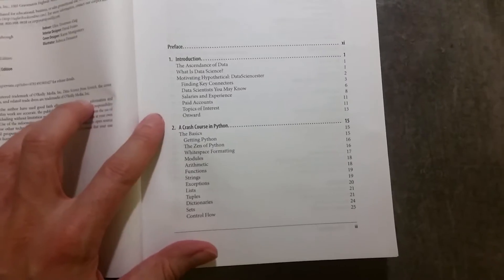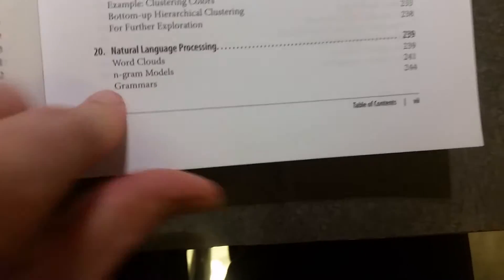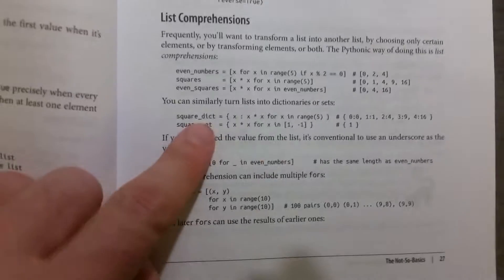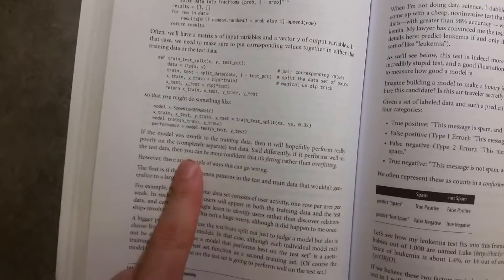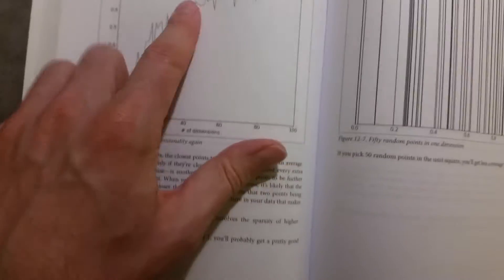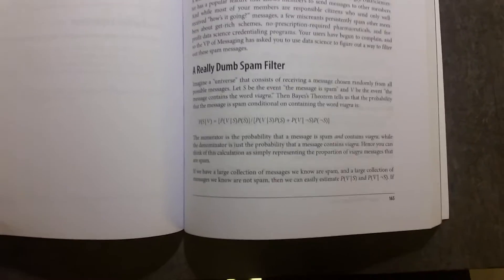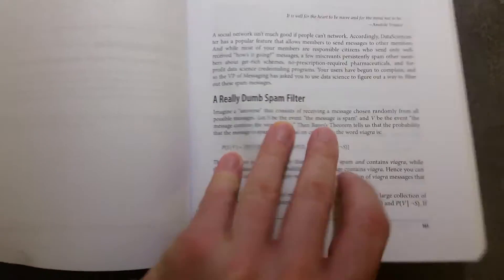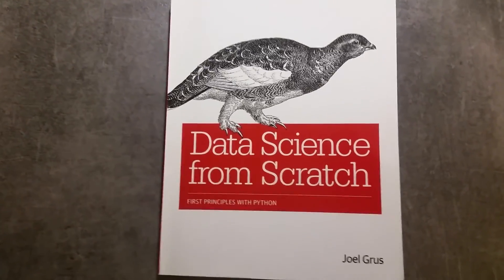Data Science from Scratch by Joel Grus: Review | Learn python, data science and machine learning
This is a review of Data Science from Scratch by Joel Grus. This book will teach you the methods used for data science and machine learning. First it will show you the basics of the python language, then how to visualize data with matplotlib. It moves on to probability and statistics and then machine learning methods. After explaining the methods it starts to build up functions in python that will apply what has been learnt. It's an excellent introduction to Data Science.